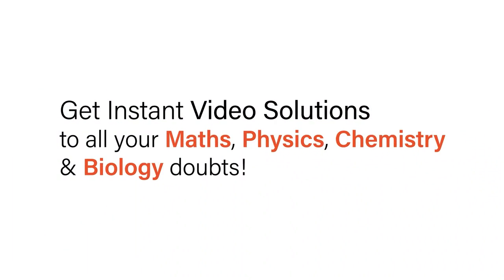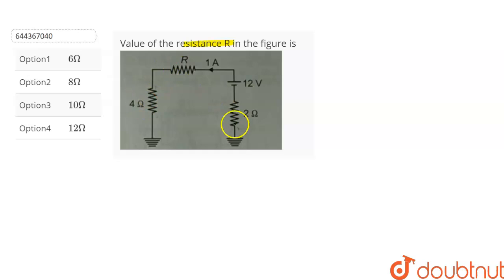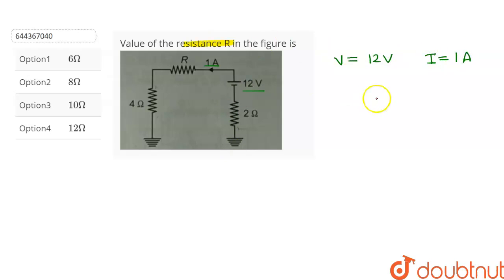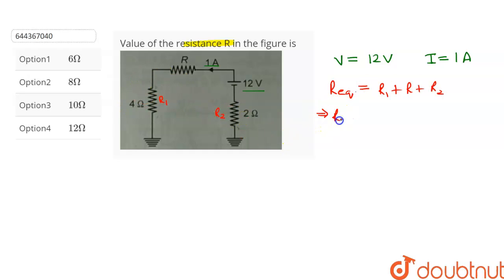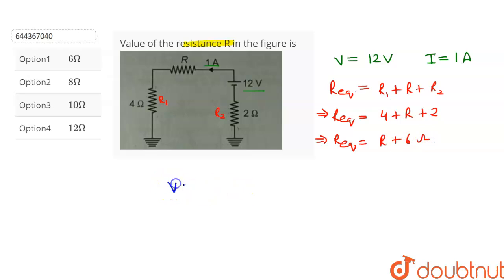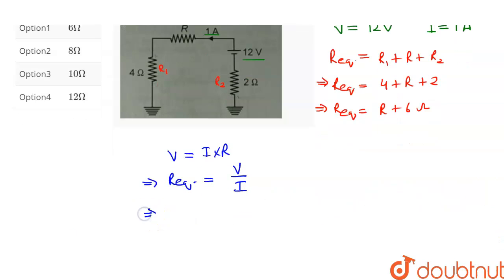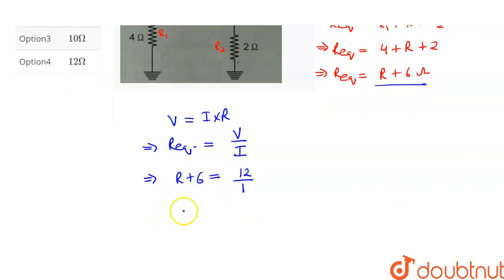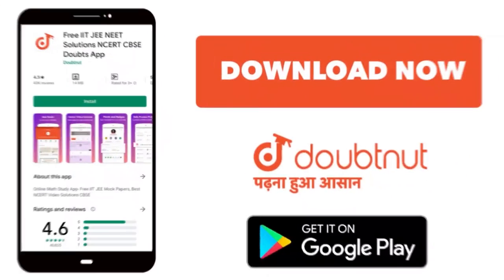Value of the resistance R in the figure is | 12 | CURRENT ELECTRICITY | PHYSICS | AAKASH INSTITU...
Value of the resistance R in the figure is
Class: 12
Subject: PHYSICS
Chapter: CURRENT ELECTRICITY
Board:IIT JEE

👉 Have Any Query? Ask Us.